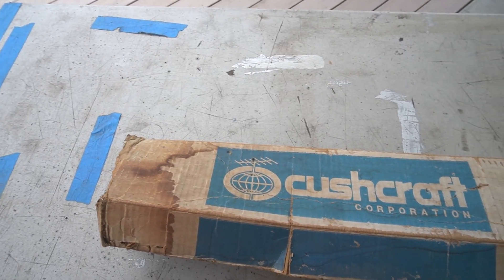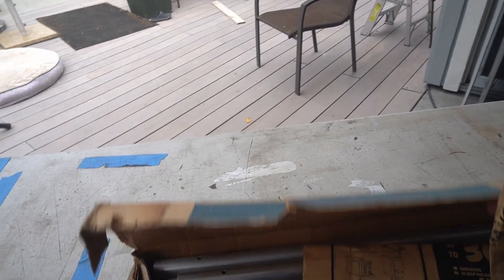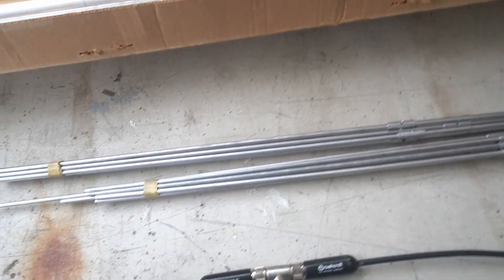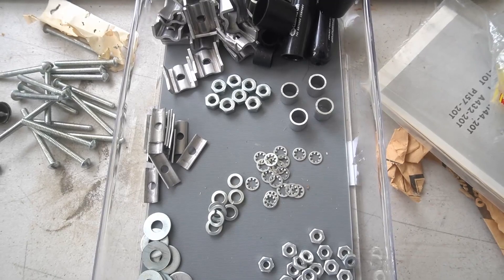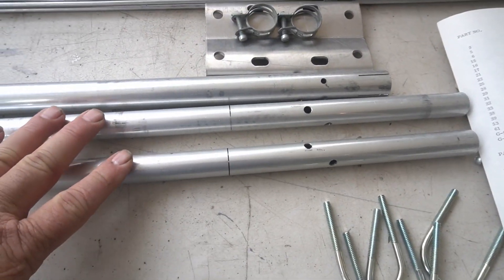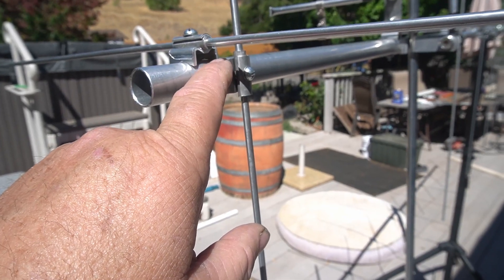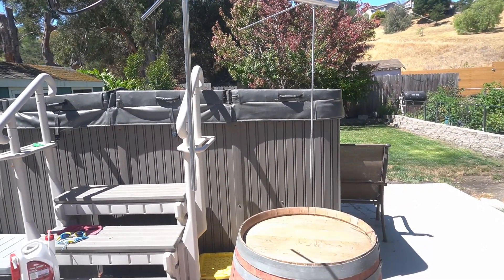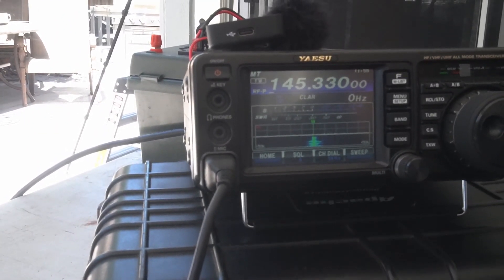Best 20 element 2 meter Yagi, Cushcraft A144 20T Yagi Antenna.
Is this the best Horizontal/vertical  2m Yagi antenna for the money? Lets take a look at the construction and how it is to build.

Power supply,
LITHIUM BATTERIES
36ah lithium batt.,
16ah lithium batt.,
9ah Bioenno,
12ah Bioenno,
15ah Bioenno,
6ah bioenno,

Yagi antenna, #2 meter